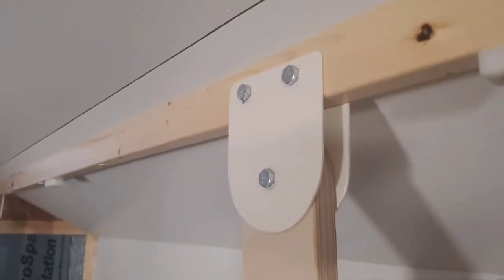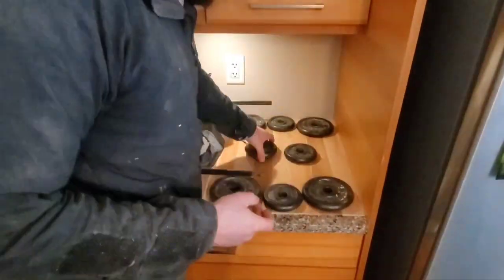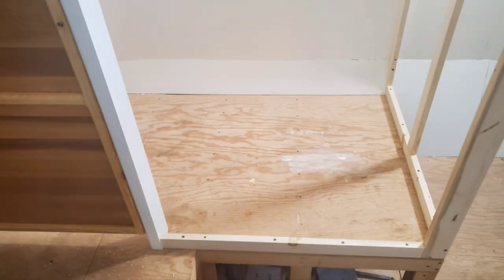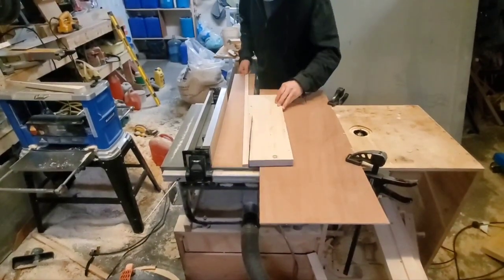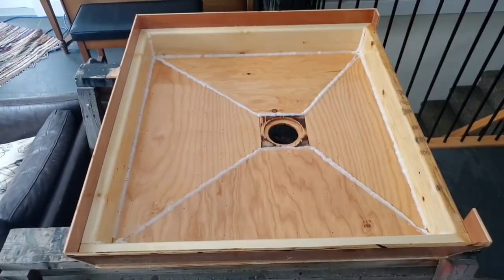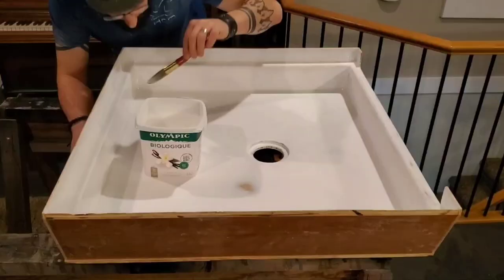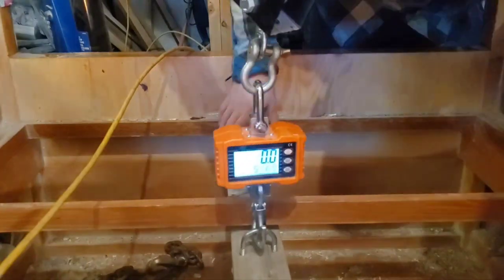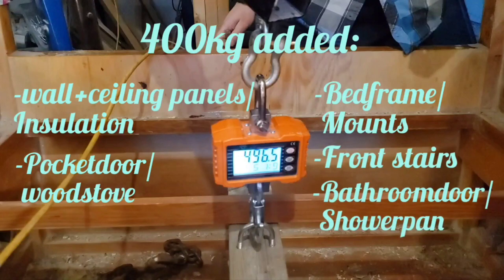Tiny Houseboat Build (Part 10) The beginning of the bathroom!